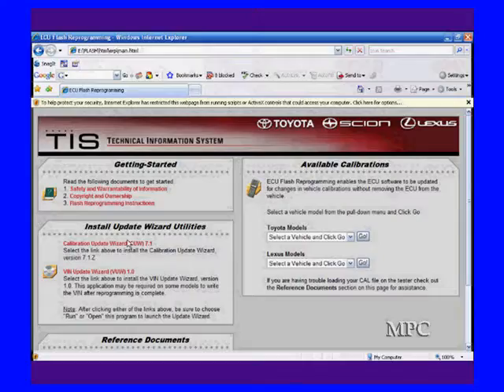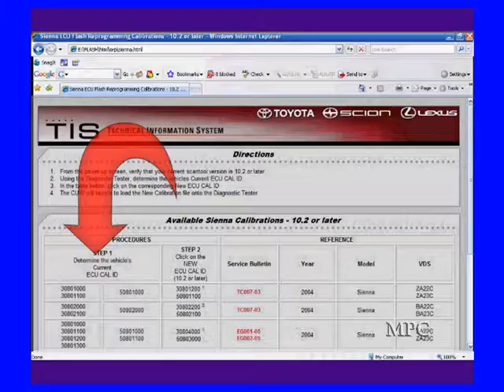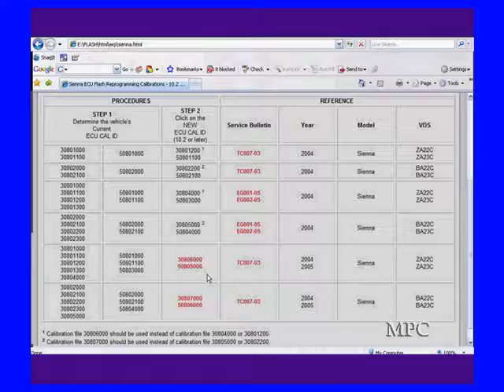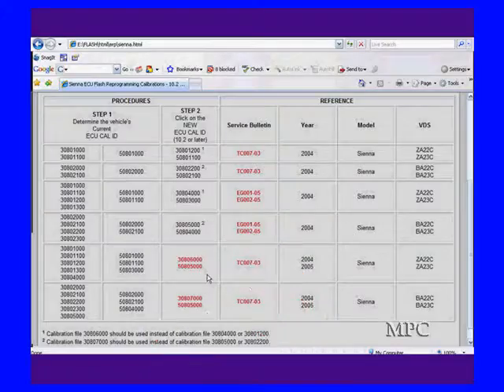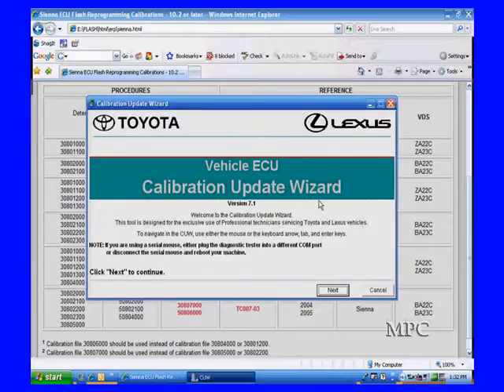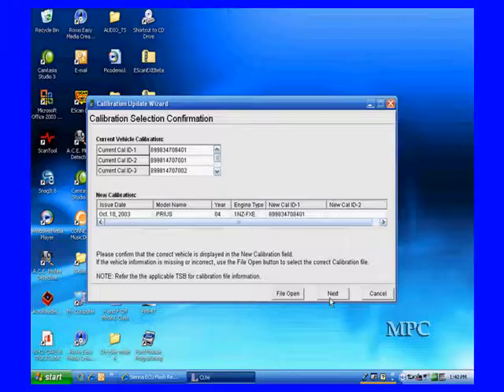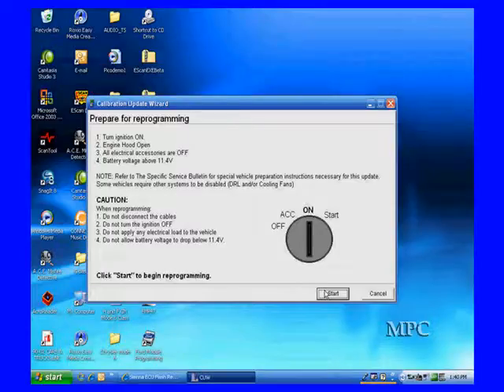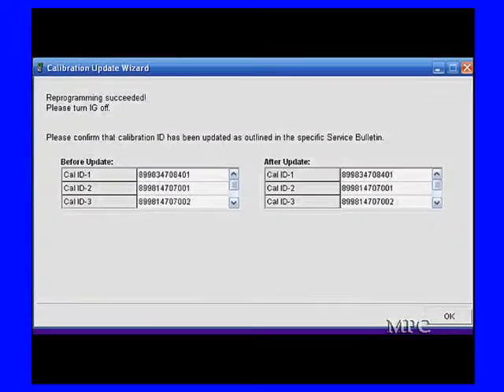13 Toyota J2534 Flash Programming